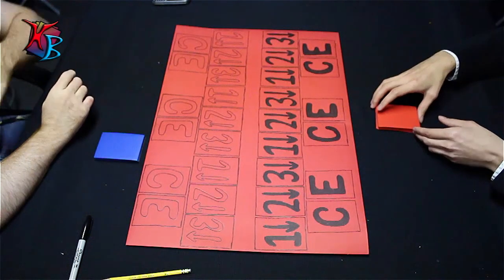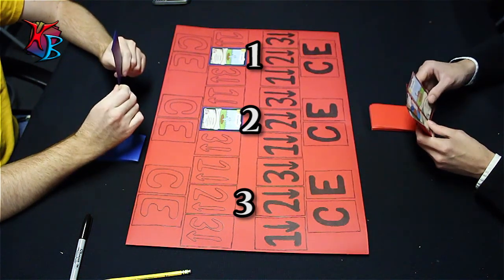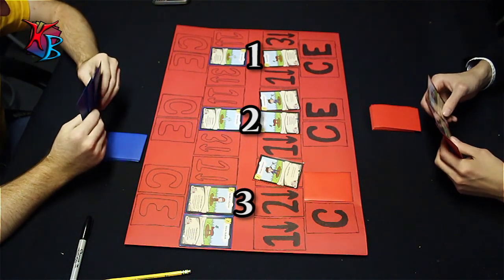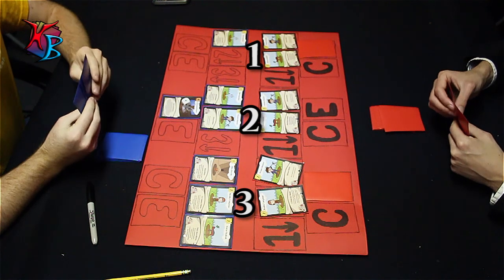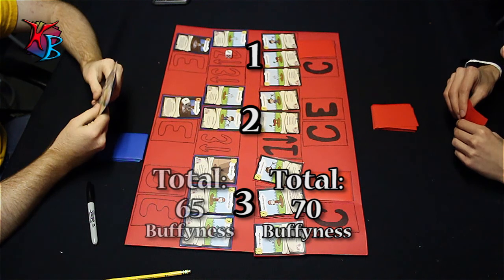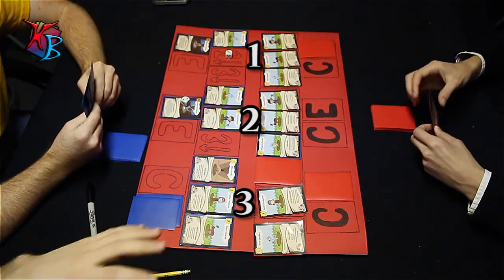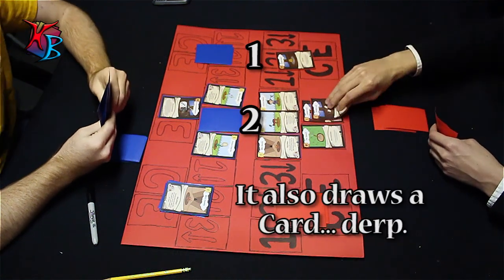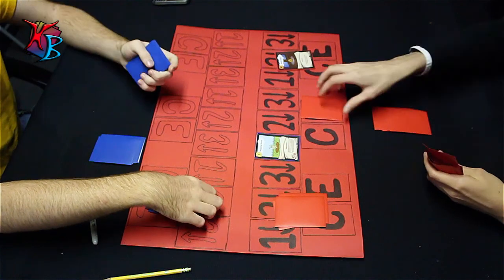Clash on Clashington: Ep. 3 - Visual Representation! (Outdated: Check Description!)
Here is a video made by me and some friends of mine in order to expand upon the tutorial for Clash on Clashington. We hope this helps with understanding the game a little better, and we hope you enjoy!

Outdated:
Some elements in this video (such as cards) may be outdated. Still, feel free to enjoy the video for the cards are still used properly in-game despite their outdated state.

Skip to Gameplay: 1:56

"Call to Adventure", "Scheming Weasel (faster version)"